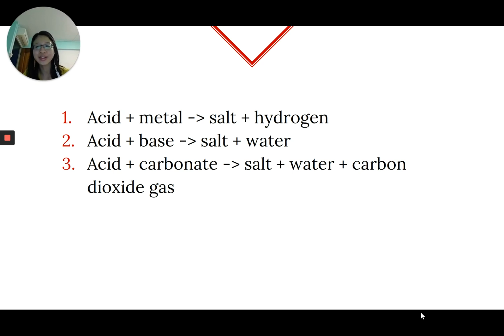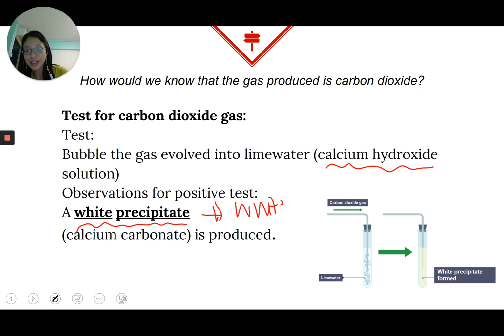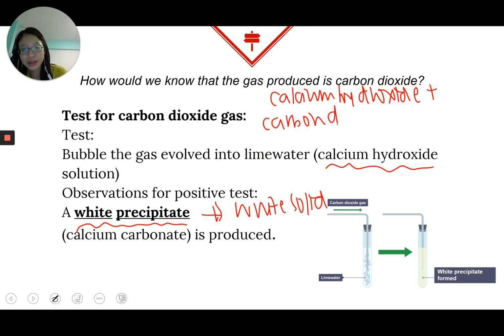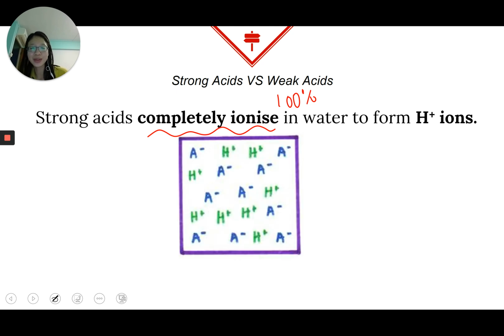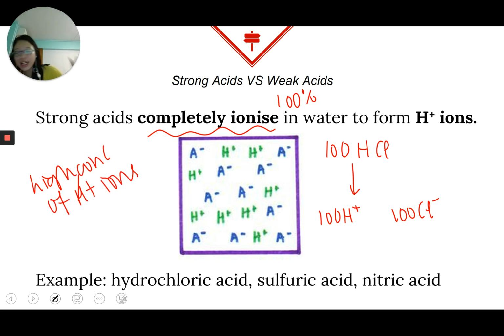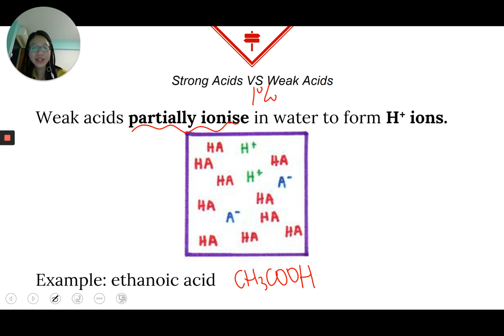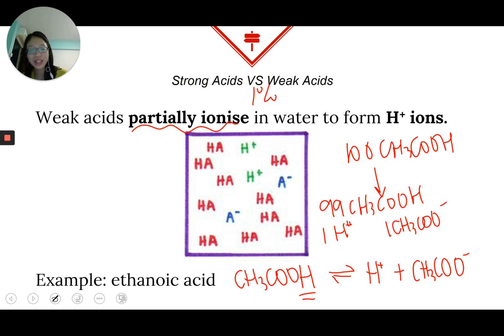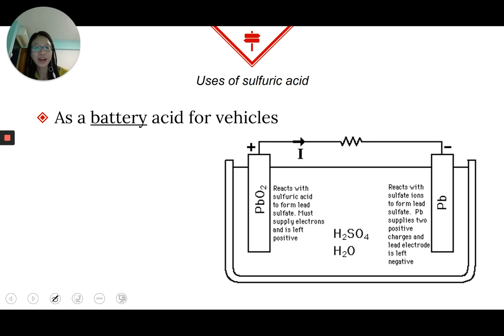Acids - Last Part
This covers:
1. A recap on the chemical properties of acids (reactions of acids)
2. Strength of acids
3. Uses of sulfuric acid